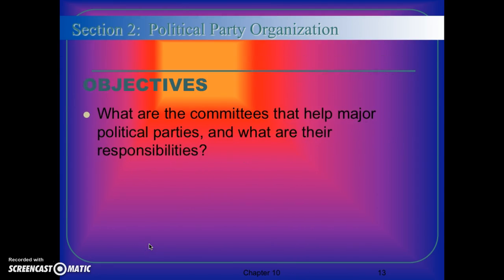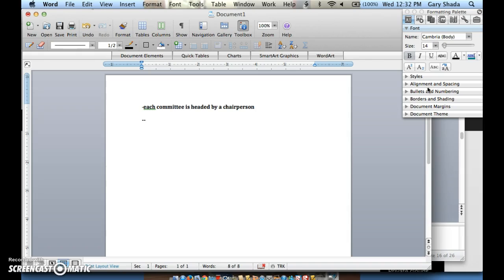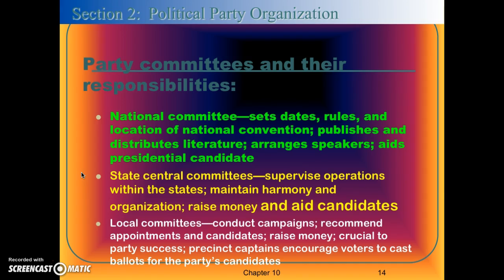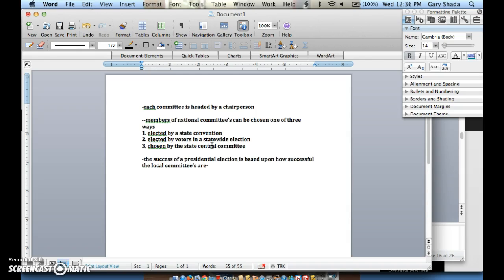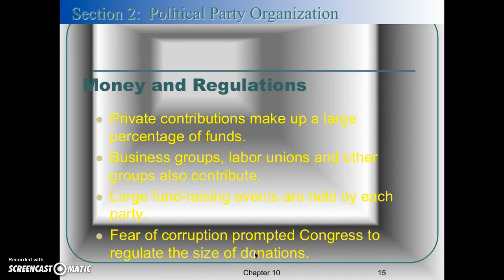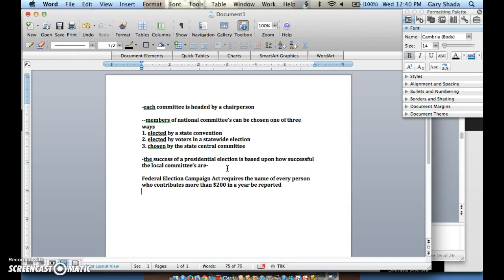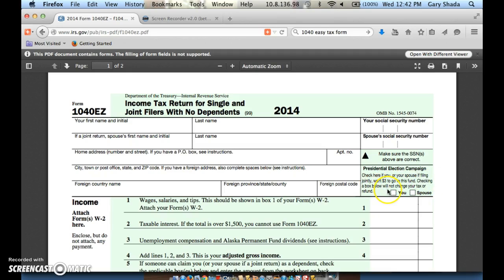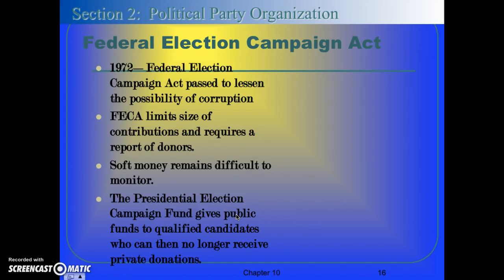Chapter 10 Section 2